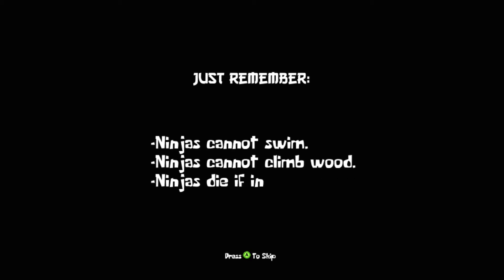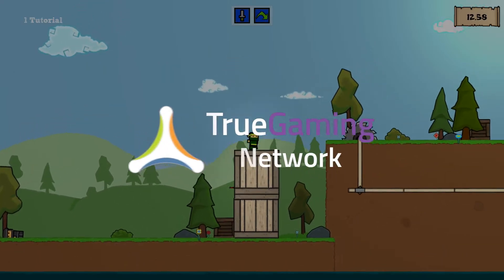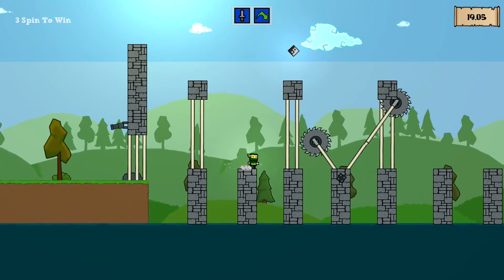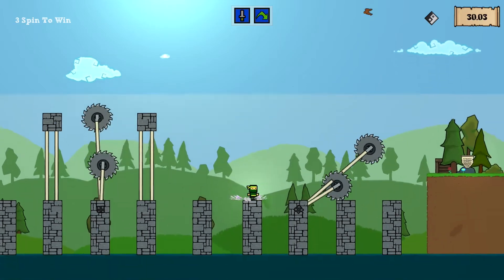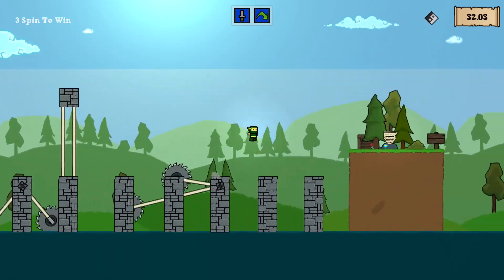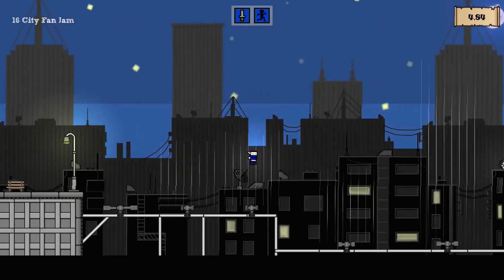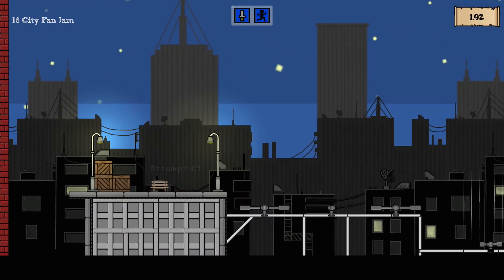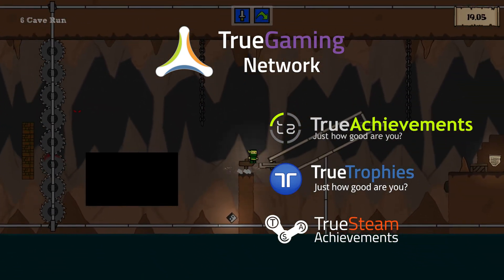Save the Ninja Clan First Impressions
Kevin checks out Save the Ninja Clan on the Xbox One and give us his first impressions.

Comprising Xbox site TrueAchievements.com, PlayStation site TrueTrophies.com and PC site TrueSteamAchievements.com, the TrueGaming Network has the best communities for achievement and trophy hunting, leaderboards, gaming sessions and community events!